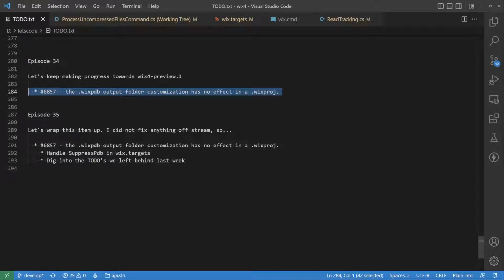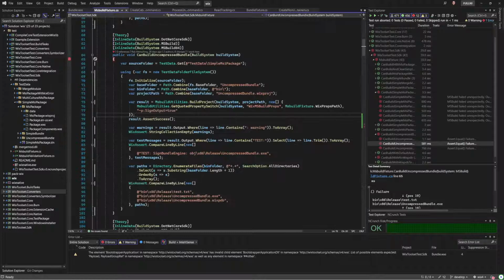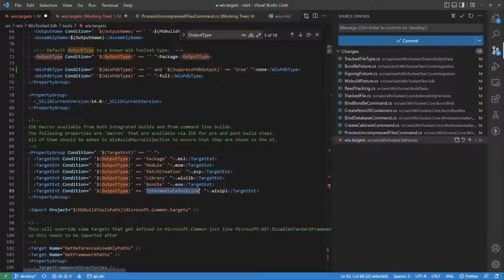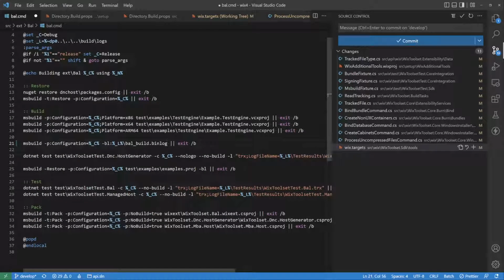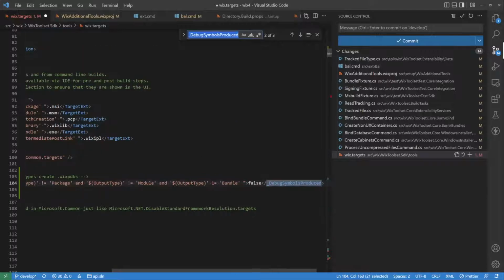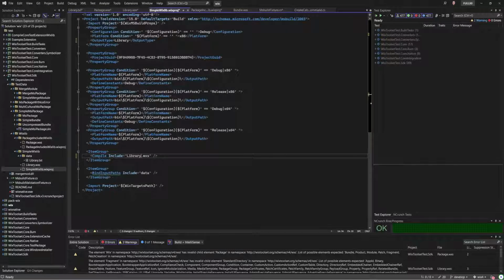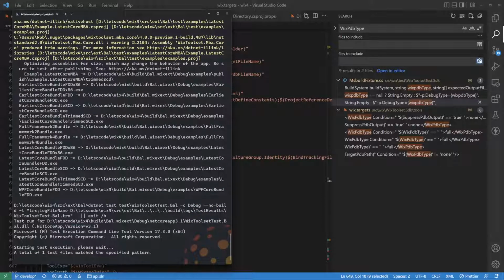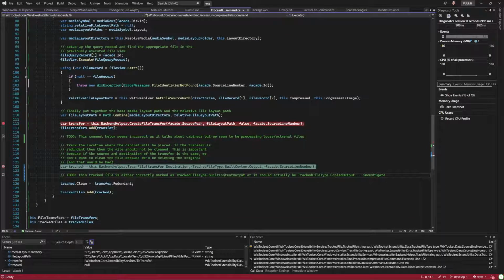Let's Code a Full 90 - Episode 35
Episode 35 - we'll finish up our .wixpdb work from last week and wrap up in general. Something new starts in September.